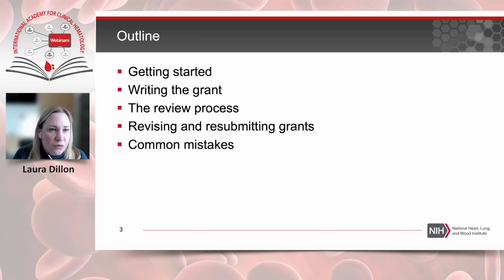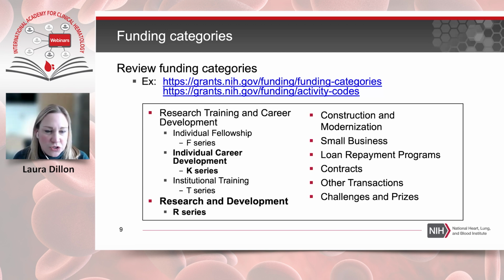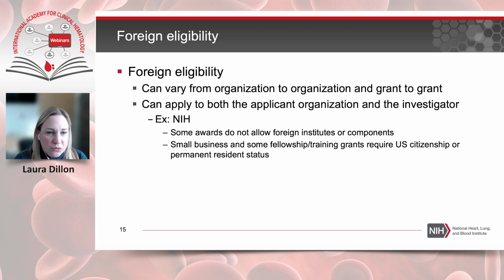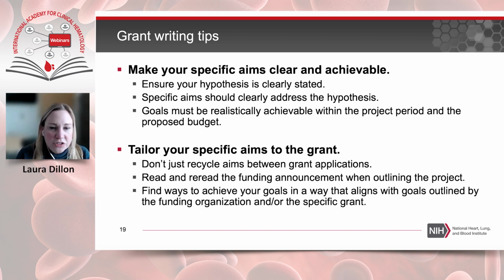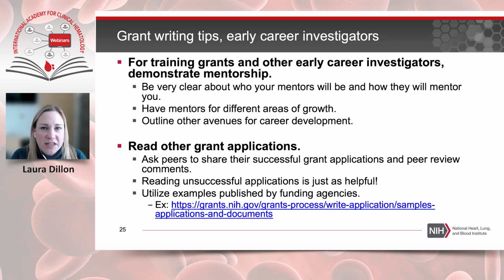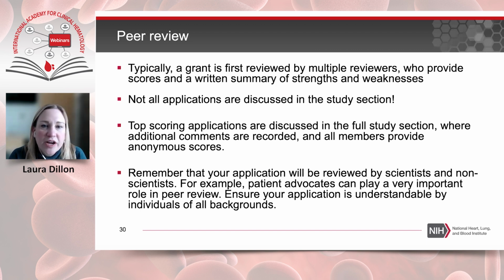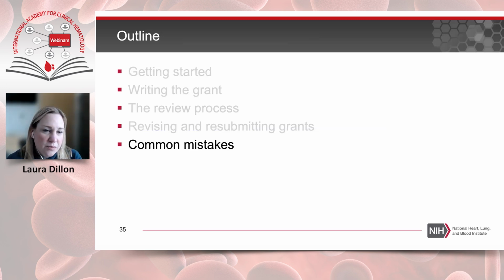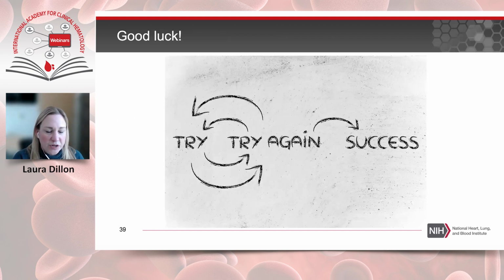How to Write a Successful Grant?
Speaker: Laura Dillon